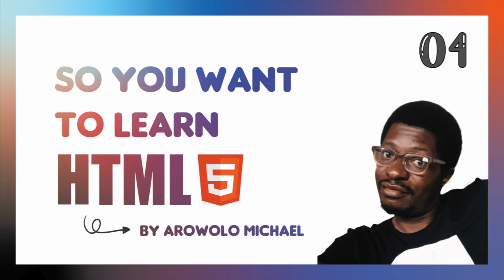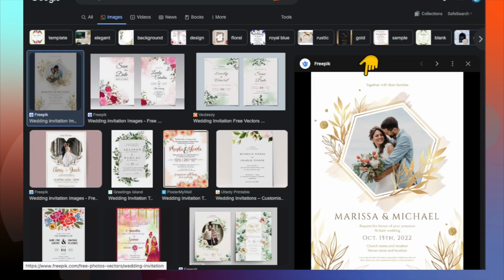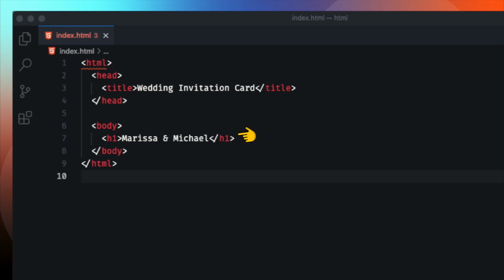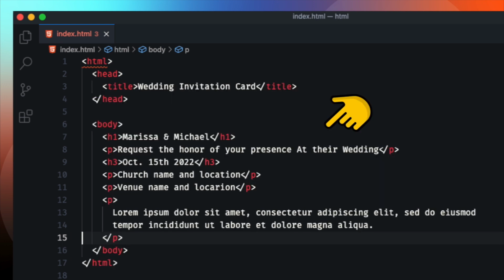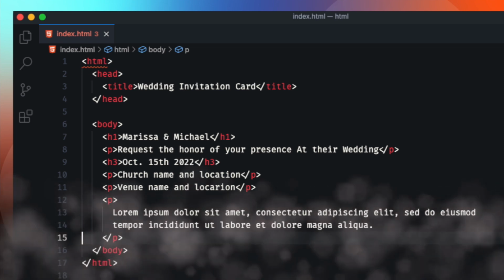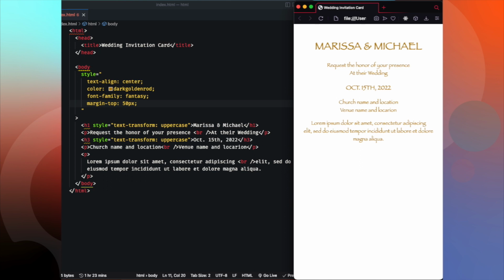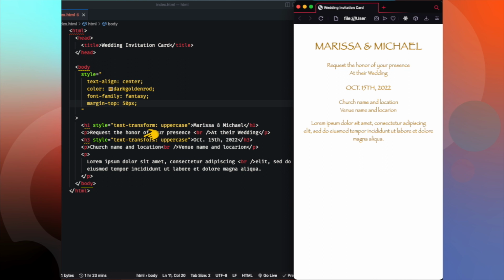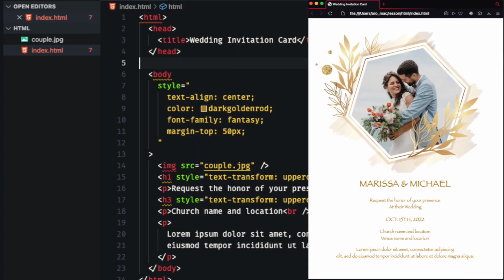Using the Style attribute in HTML Elements - Part 4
So you want to learn HTML series

We will be looking at how to style or design your elements to give a nice and beautiful web page using html for super

- comment on what you have learned